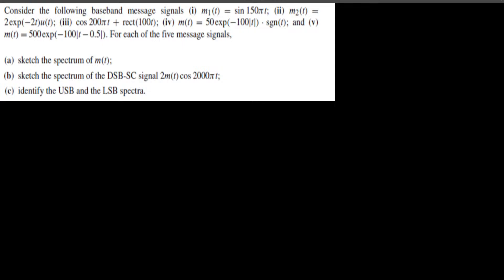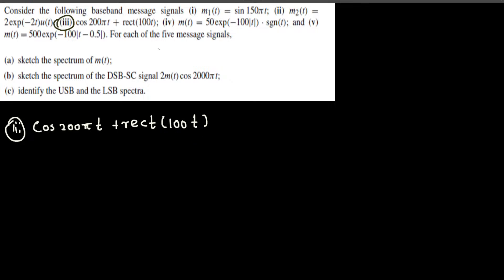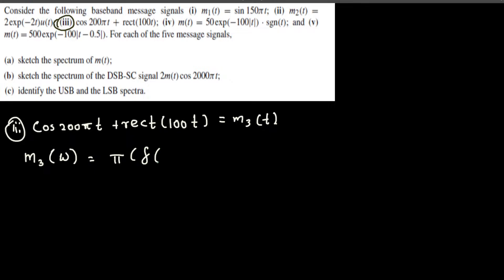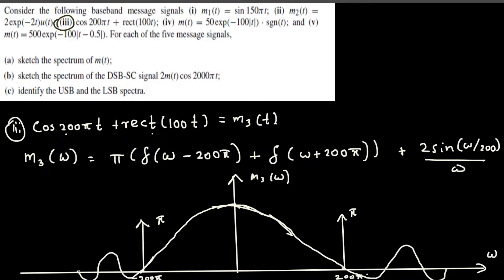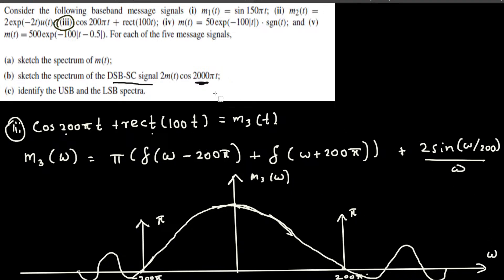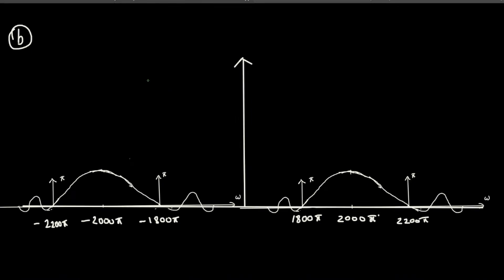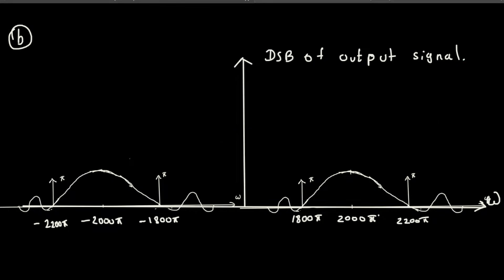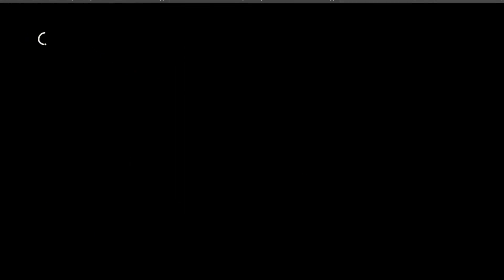Consider the following baseband message signals (0) m1o)sin 150; (ii) m2(0) D sgn(); and (v) = in…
Consider the following baseband message signals (0) m1o)sin 150; (ii) m2(0) D sgn(); and (v) = ing baseband message signals i) mit)sin 150t r m2(t) 2exp(-2)11(1); (iii) cos 200tr + rect(100); (iv) m() = 50exp(-1001t m(t) = 500 exp(-100ltー0.51). For each of the five message signals. (a) sketch the spectrum of m(t); (b) sketch the spectrum of the DSB-SC signal 2m() cos 2000m : (c) identify the USB and the LSB spectra.